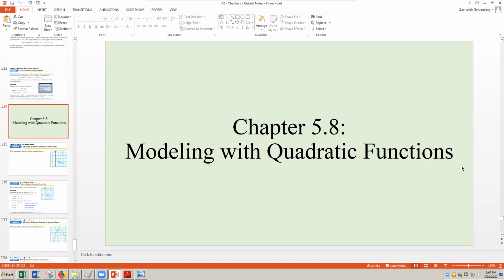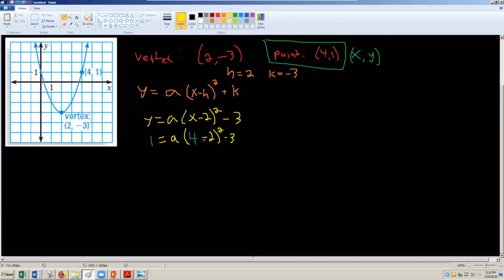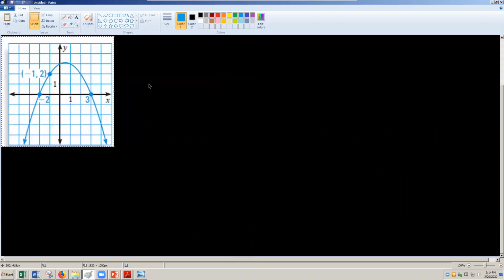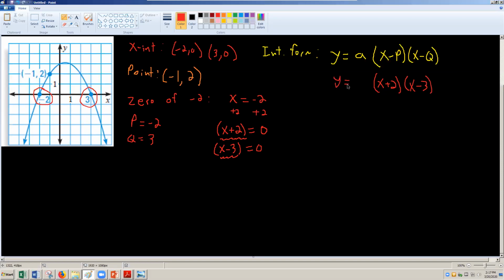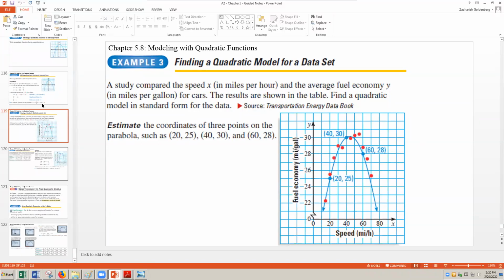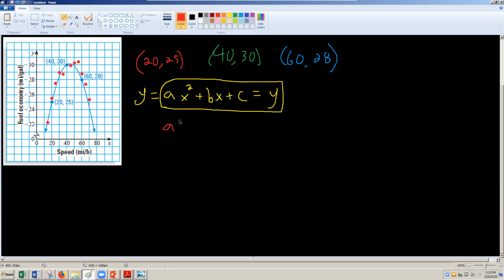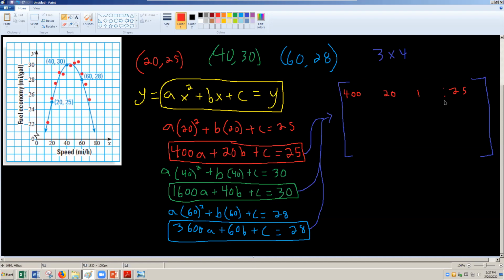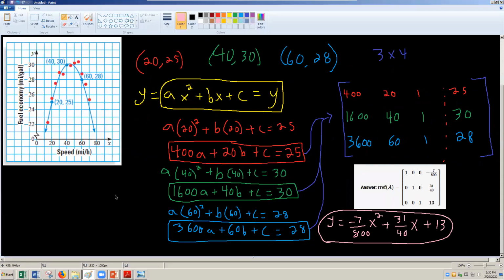Algebra 2 - 5.8 Lesson (Modeling with Quadratic Functions)